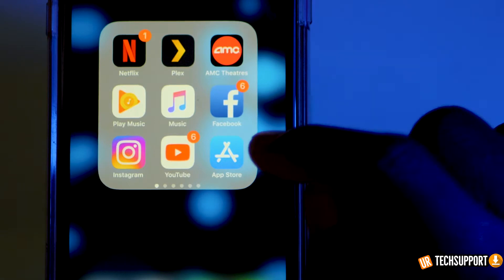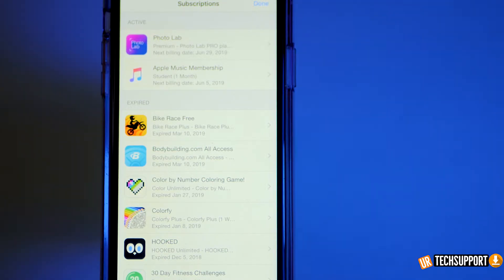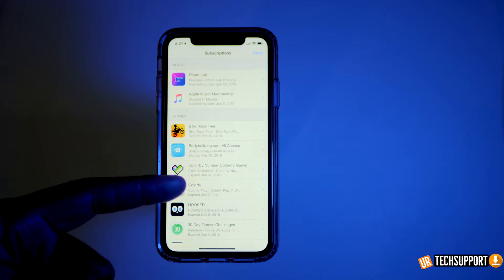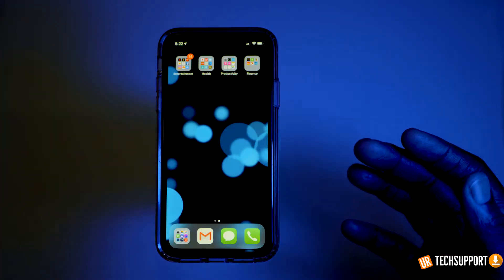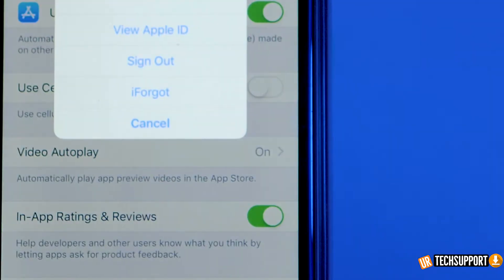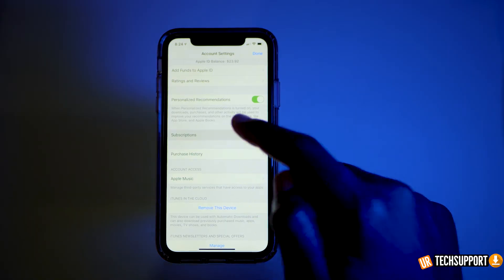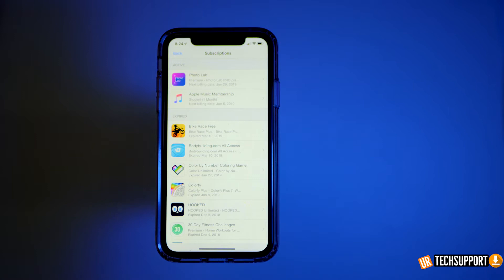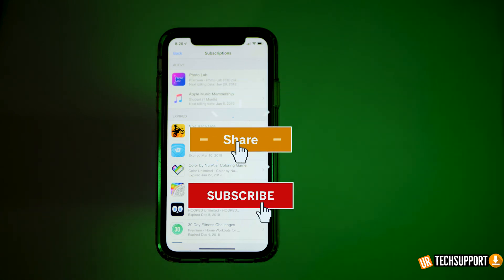How To Cancel Subscriptions On iPhone | Manage Subscriptions iPhone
In this download, we review how to view, change or cancel your subscriptions on your ios device. Some apps and services offer subscription-based access to their content. These subscriptions will automatically renew until you choose to cancel them. Follow the steps to view, change, or cancel your subscriptions from your iPhone or iPad.

cancel subscription on iphone
how to delete expired subscriptions on iphone
manage subscriptions on your iphone

- NEW HERE? -